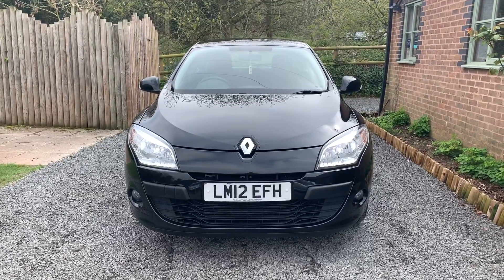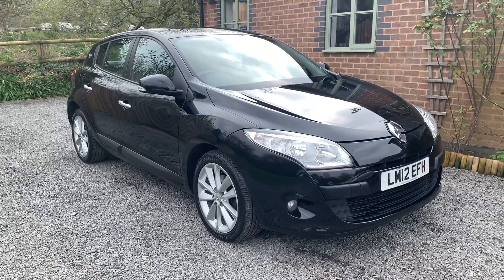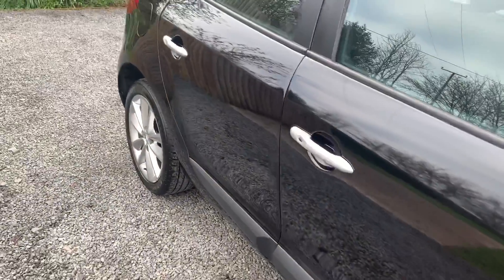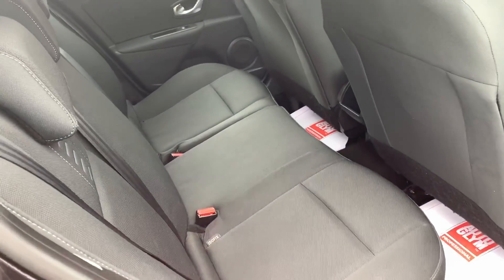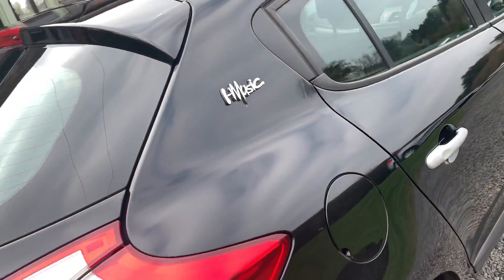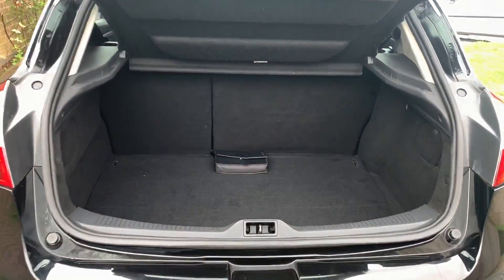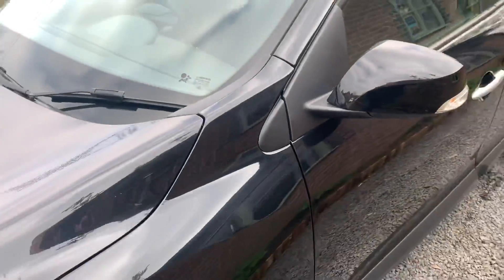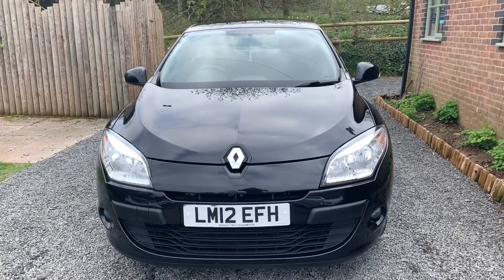7 April 2019